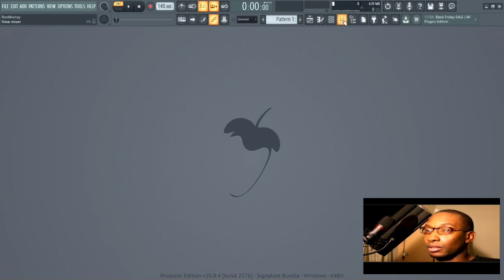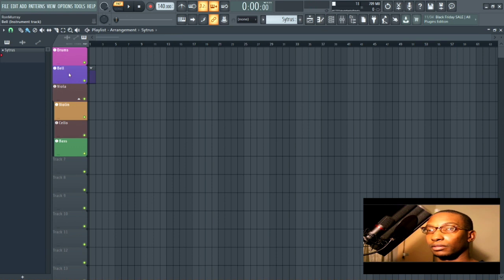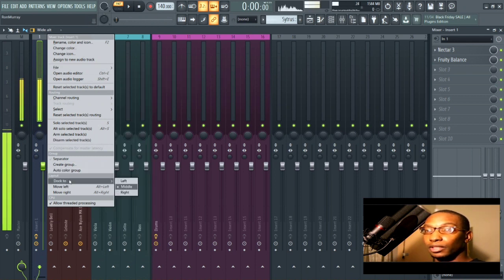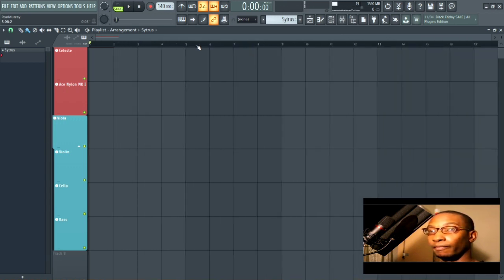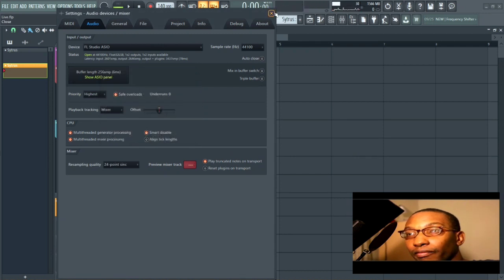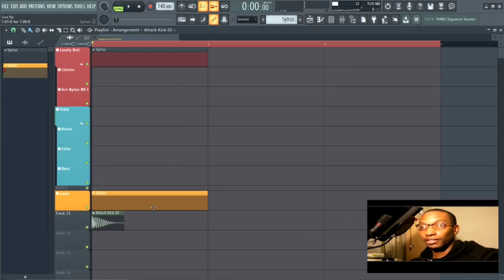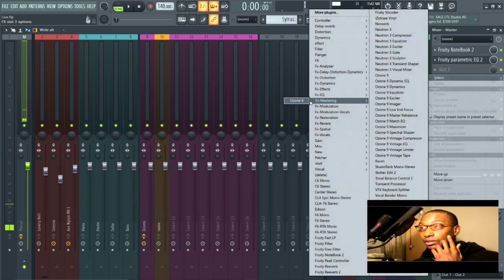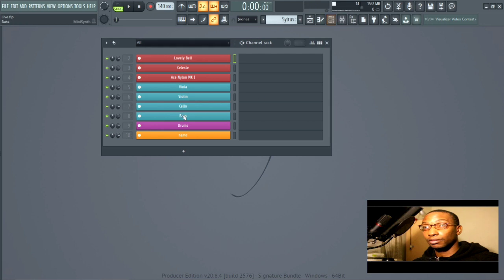How do I set up a project in FL Studio 20? | FL Studio Tips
In this video, I show some useful tips for setting up a project in FL Studio 20. For example, it's useful to route and color the mixer tracks into groups and buses so they'll be organized.

FL studio can save templates for later use, which is another useful feature. FL studio comes with templates as well that are useful to begin a project. FL studio also allows you to dock tracks so they'll be oriented right, left, or center. This helps to direct your eye and remind you of what you last worked on. FL Studio also has notes so you can record what you intend to do.